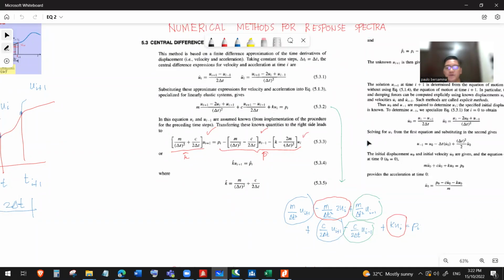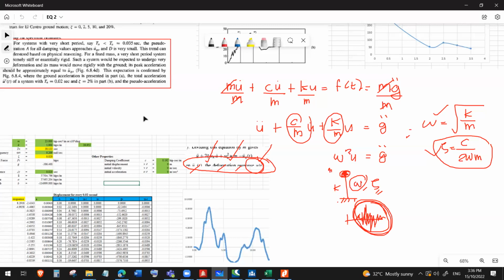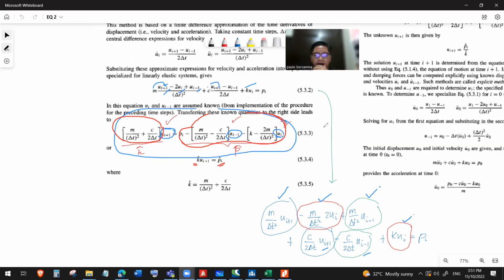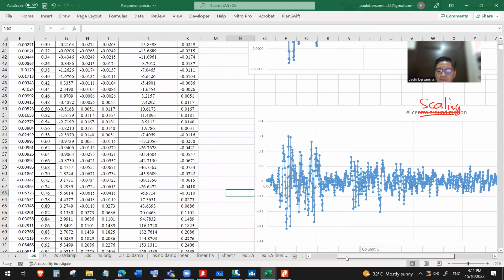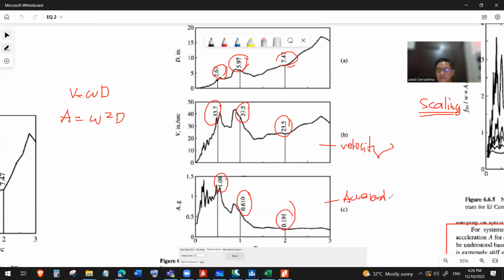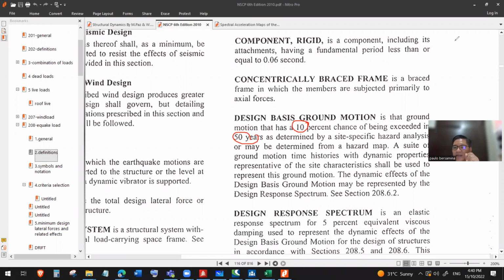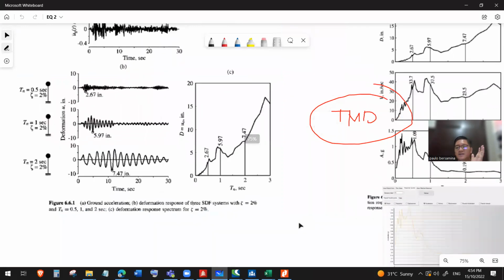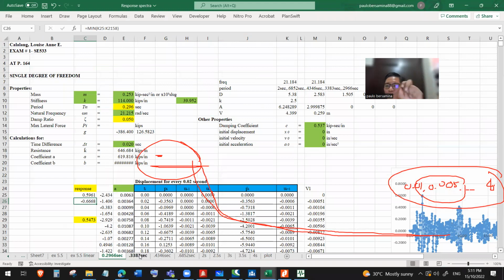Response Spectra of El Centro Ground Motion